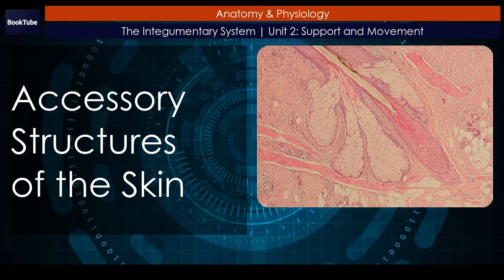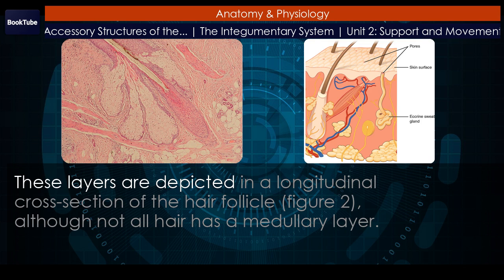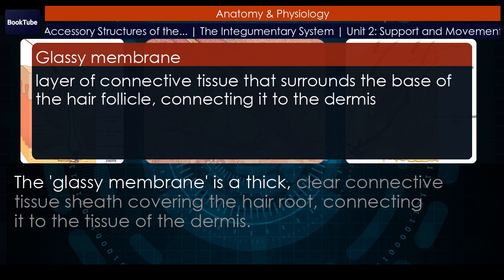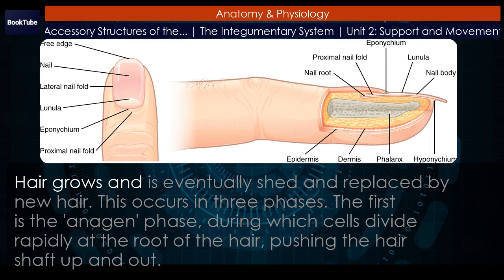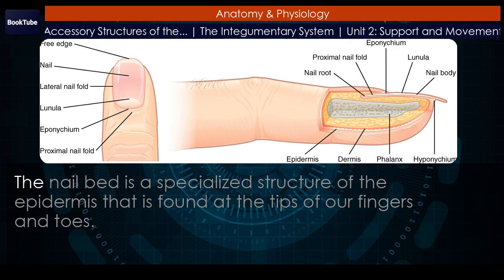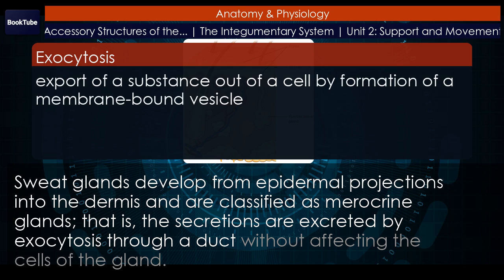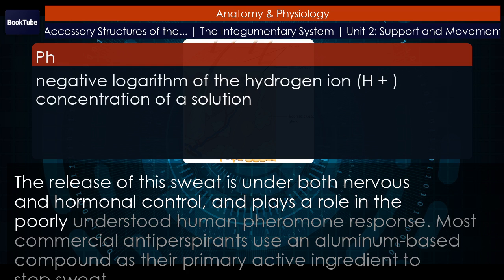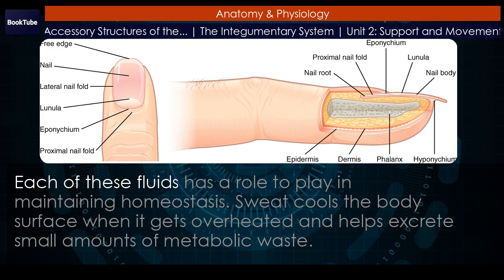Accessory Structures of the Skin | The Integumentary System | Unit 2: Support and Movement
Accessory structures of the skin include hair, nails, sweat glands, and sebaceous
glands. Hair is made of dead keratinized cells, and gets its color from melanin pigments.
Nails, also made of dead keratinized cells, protect the extremities of our fingers and
toes from mechanical damage. Sweat glands and sebaceous glands produce sweat and sebum,
respectively. Each of these fluids has a role to play in maintaining homeostasis. Sweat
cools the body surface when it gets overheated and helps excrete small amounts of
metabolic waste. Sebum acts as a natural moisturizer and keeps the dead, flaky, outer
keratin layer healthy.

00:00 Accessory Structures of the Skin
00:19 Hair
05:19 Hair growth
06:39 Hair color
07:04 Nails
08:38 Sweat glands
11:05 Sebaceous glands
11:56 Chapter review